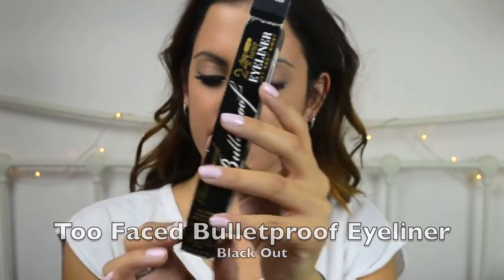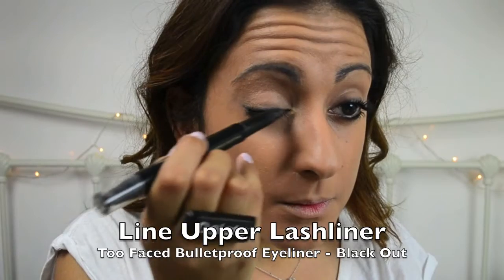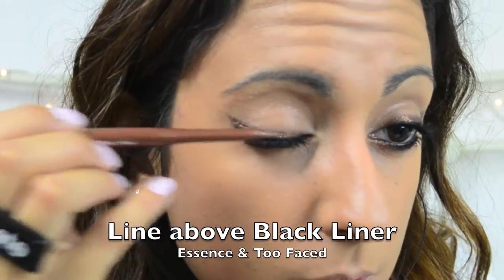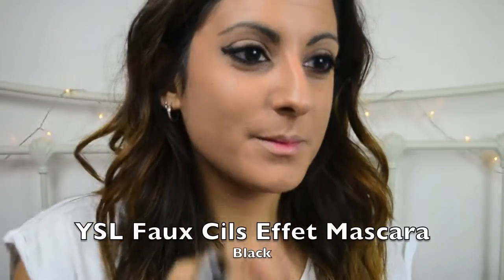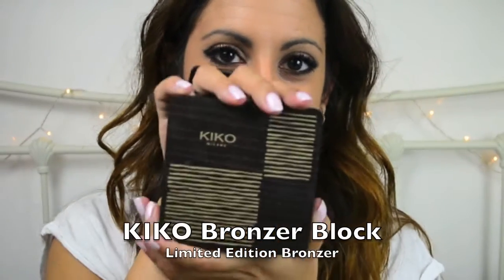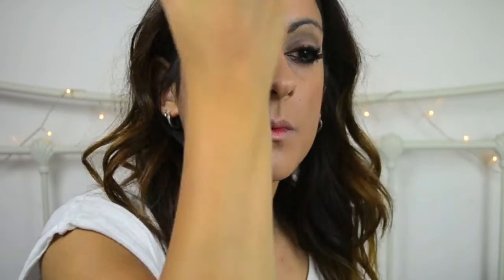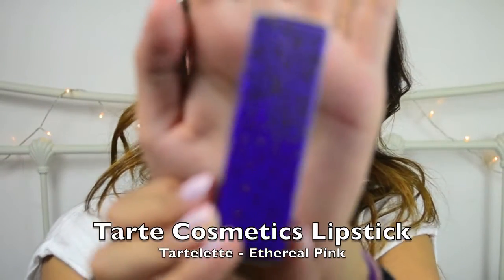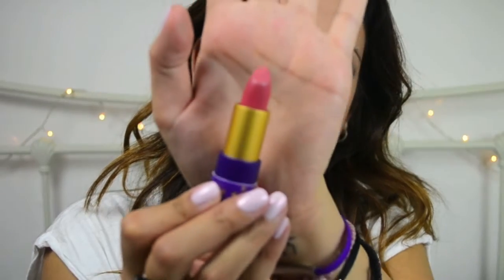How to do double eyeliner (EASY) Μακιγιαζ ματιων μολυβι| Layla - Sprinkles of Style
How to do double eyeliner EASY - Double Eyeliner Makeup Tutorial ( μακιγιαζ ματιων μολυβι)

Hi Everyone!

In this video you'll be able to see just how easy the Double Eyeliner Tutorial is - I'm using 2 pencil eyeliners so you can easily re-create this in under 10 minutes!

It's easy, simple and looks gorgeous! :)

Products Used

Below you can see the link to my blog and social media pages - join me on there too! :)

* * Social Media * *

* * * My Fashion and Beauty Blog * * *

Layla xx